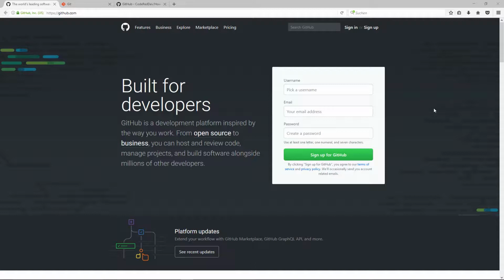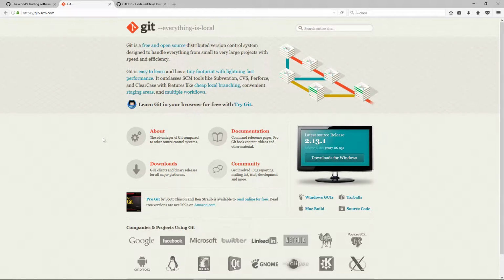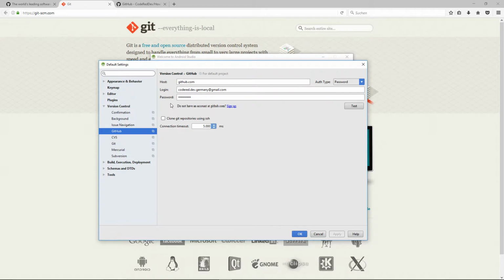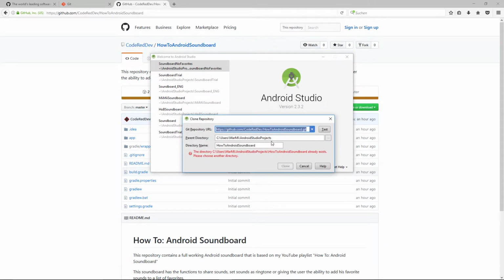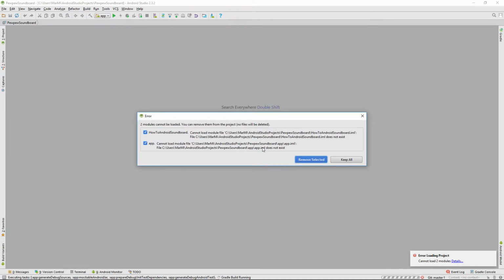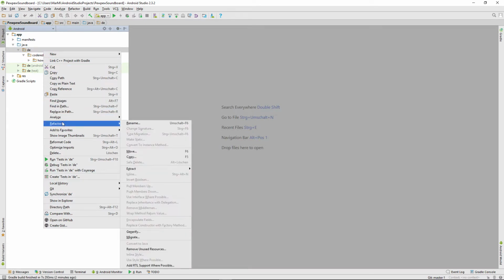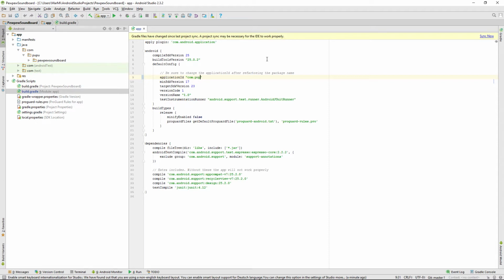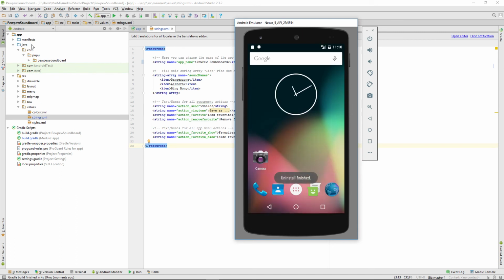HowTo: Get the Soundboard repository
Never worked with GitHub? No problem, here you see how to get the soundboard project from my GitHub repository.